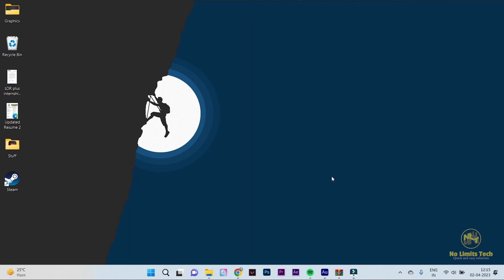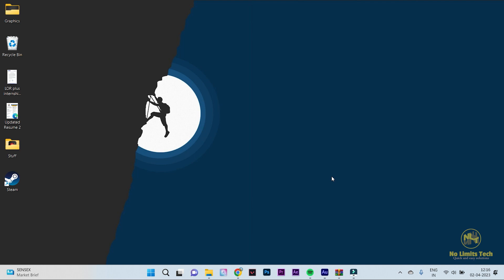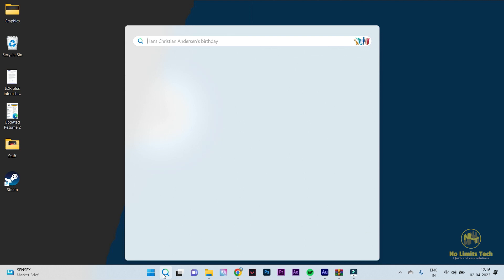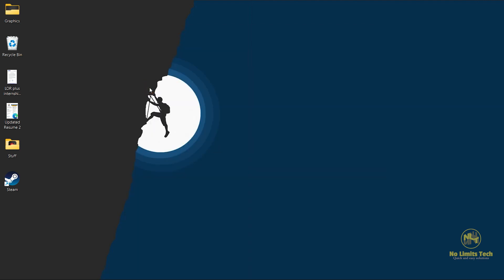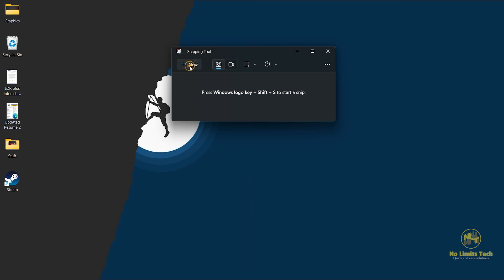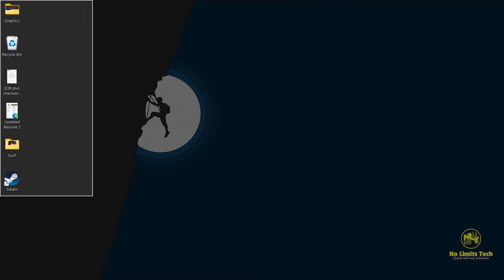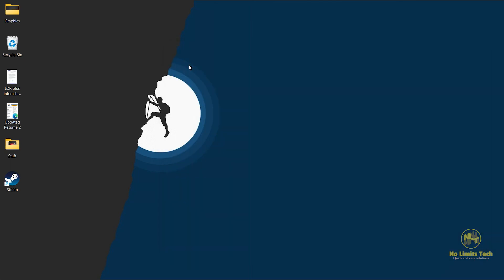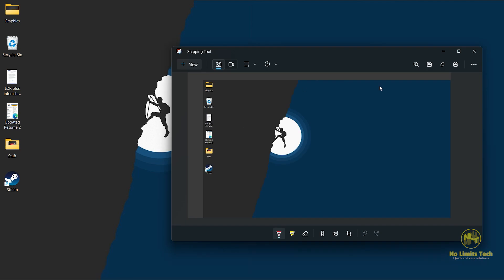How to Screenshot on Windows [Quick Tutorial]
Welcome to our How to Screenshot on Windows video! Taking screenshots on your Windows computer can be incredibly useful for work, school, or personal use.

In this video, we'll show you how to take screenshots on Windows using a variety of methods.

We'll cover everything from using the Snipping Tool. We'll also show you how to capture specific windows or sections of your screen.

Whether you're a Windows beginner or a seasoned pro, our step-by-step guide will make it easy for you to take screenshots on your computer. Follow along and learn how to capture and save screenshots in no time.

I hope that after this How to Screenshot on Windows video you will be able to do it without any problems.